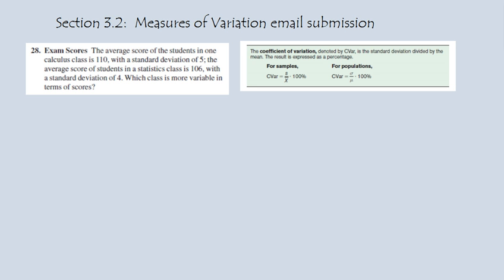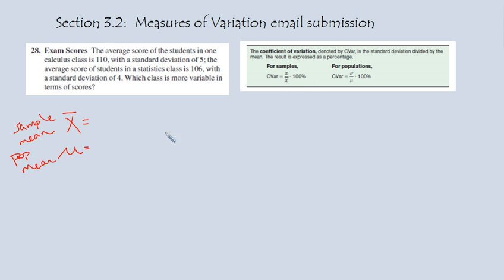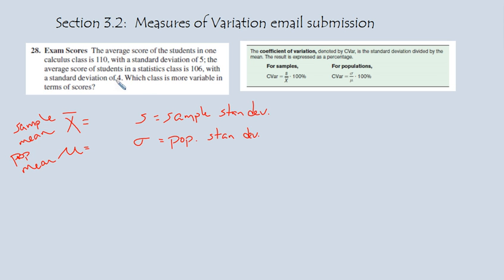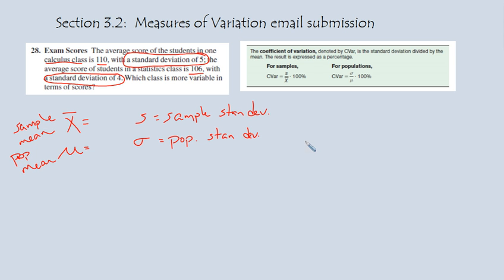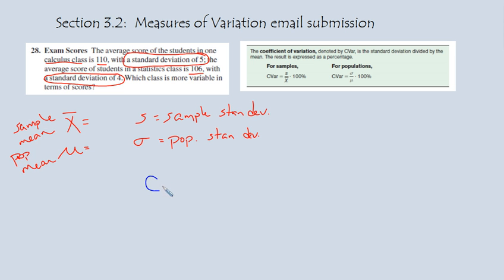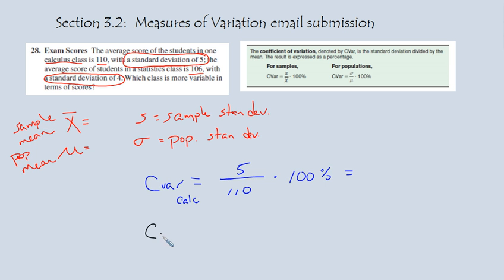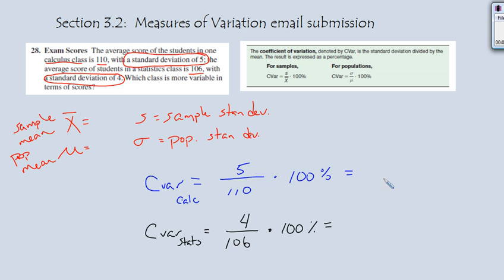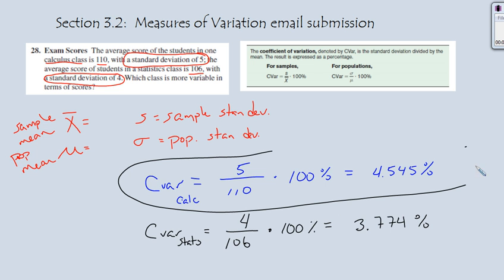Using Coeff of Variation to Determine Varibility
This video shows the application of the coefficient of variation in determining variability of data.  Email submission HW #28 section 3.2 of Blumans Elementary Stats book.